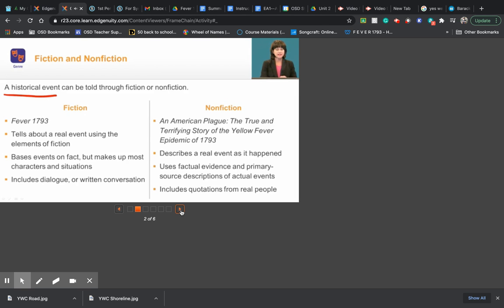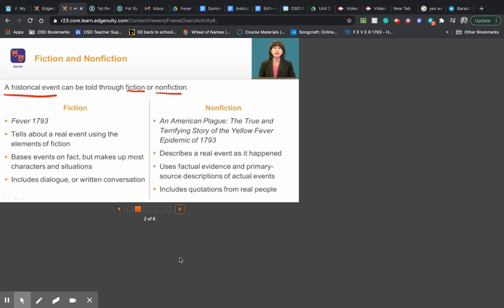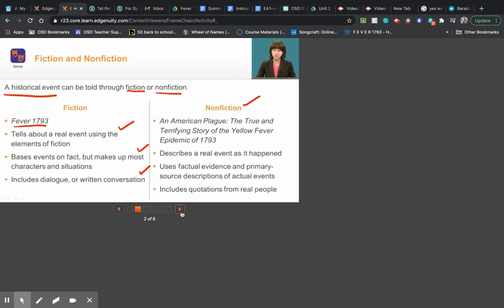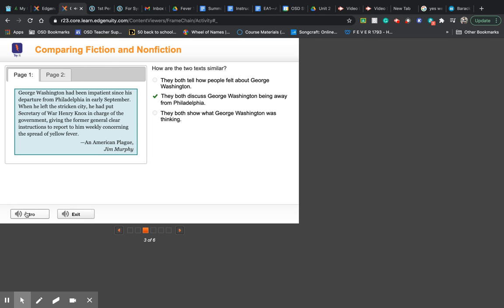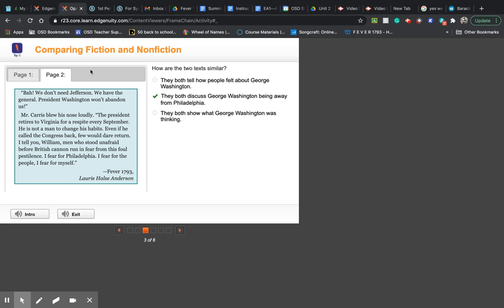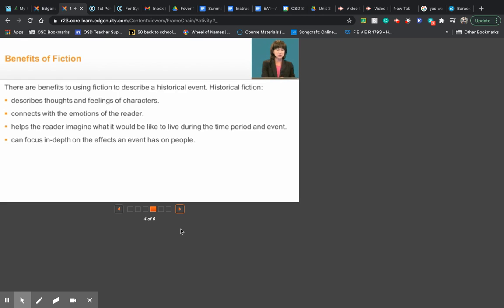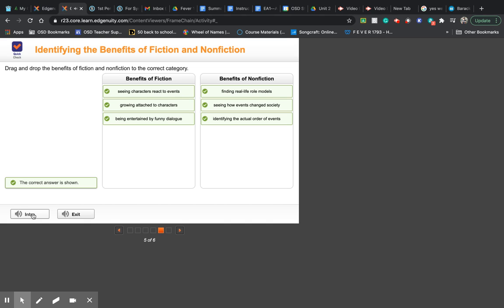First Person POV and Historical Fiction Instruction 2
Next Instructional Video to help with the question "How can reading a fictional story about the past help you understand history?"